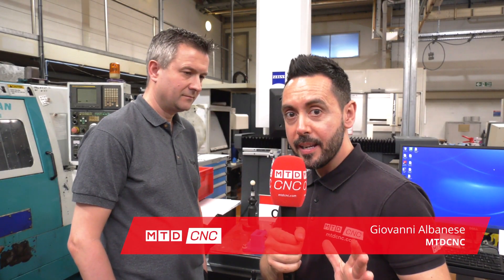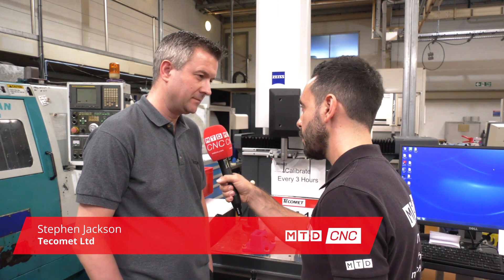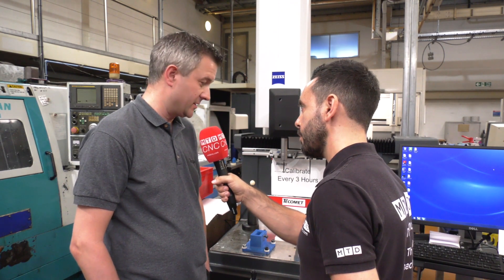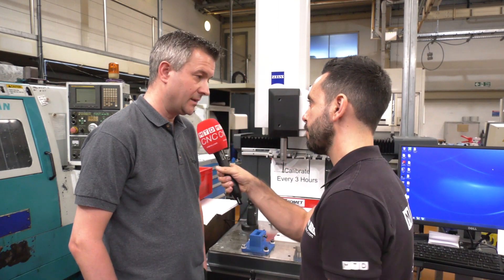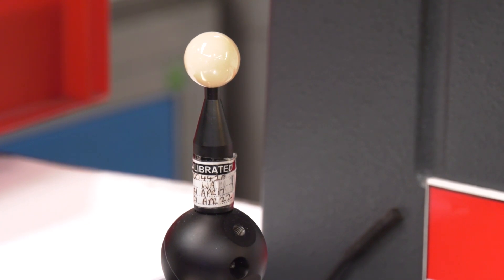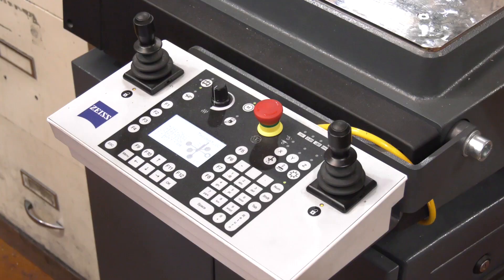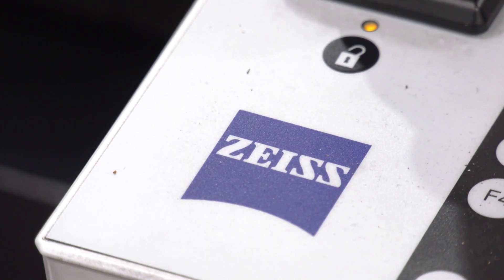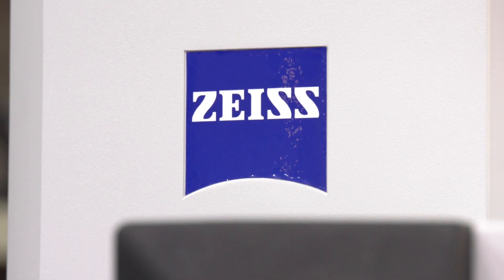ZEISS Number 1 Choice Globally to supply all CMM’s at Tecomet Ltd.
MTDCNC recently visited Tecomet Ltd in Sheffield to find out why they use ZEISS and why it’s the number one choice.